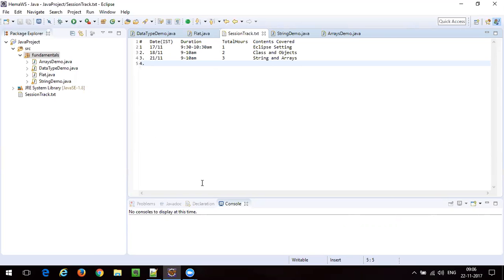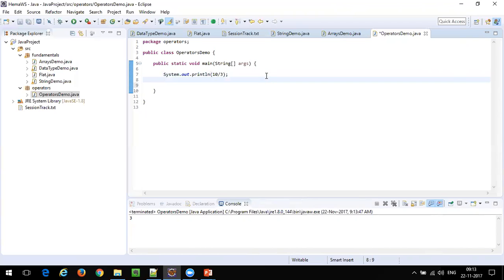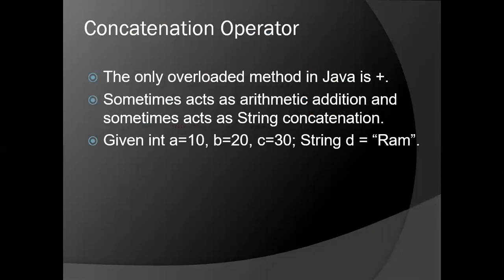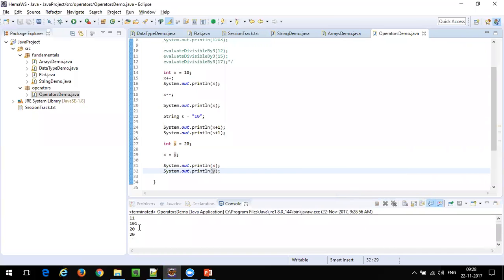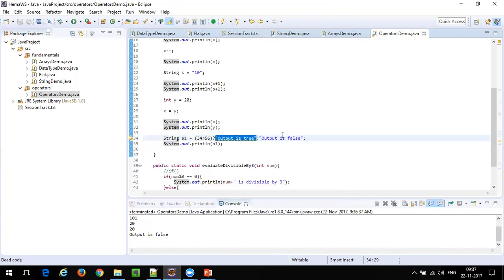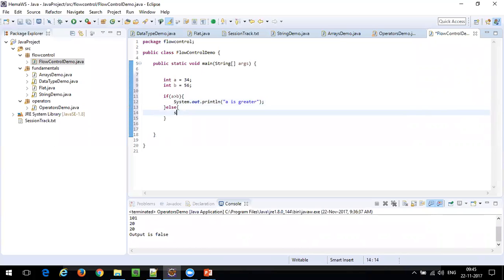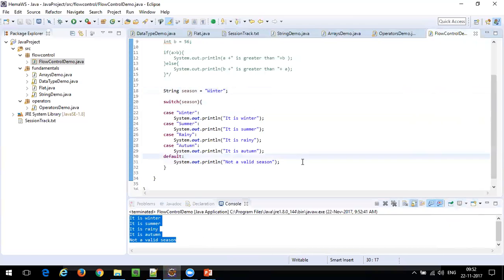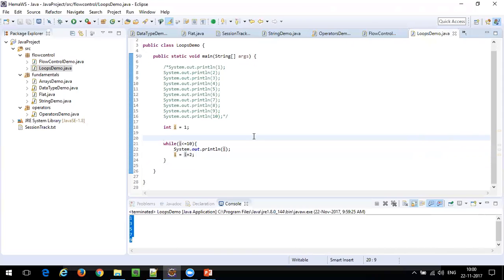Session 4 21st Nov 2017